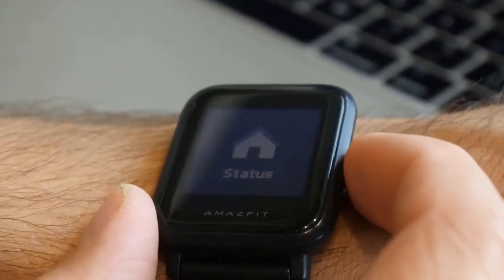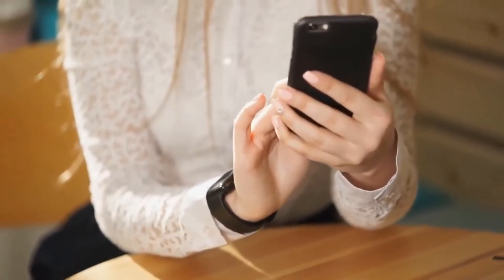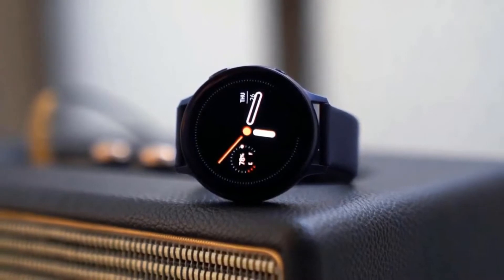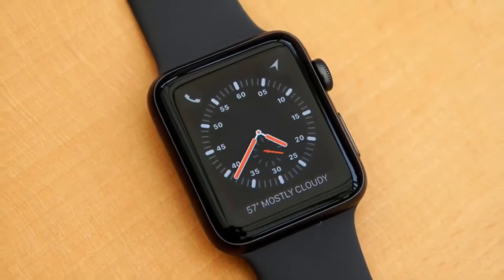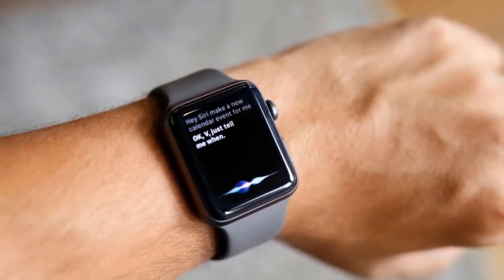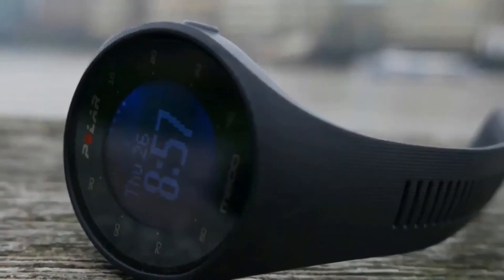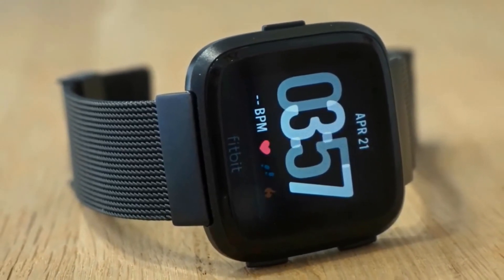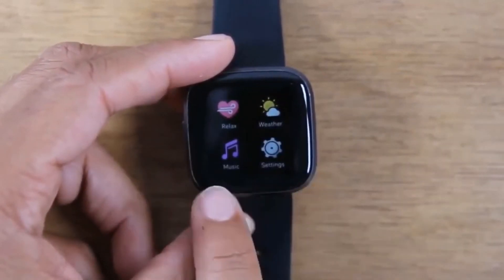2020 5 BEST BUDGET SMARTWATCH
» Do not forget SHARE COMMENT AND SUBSCRBE